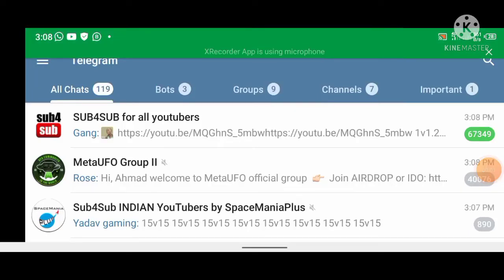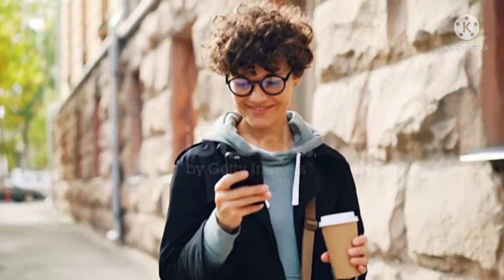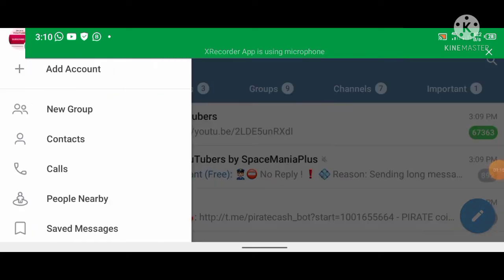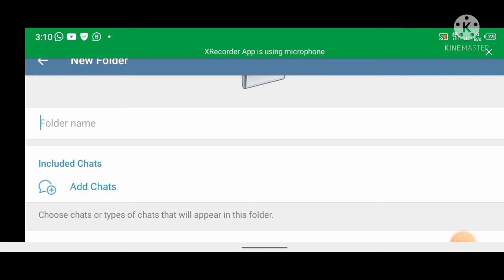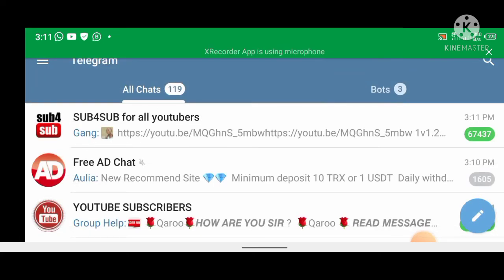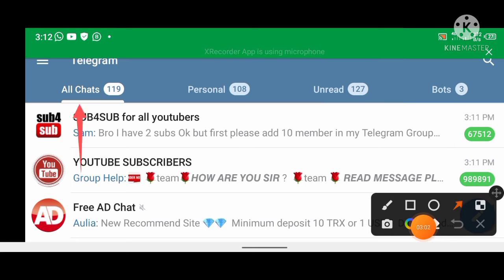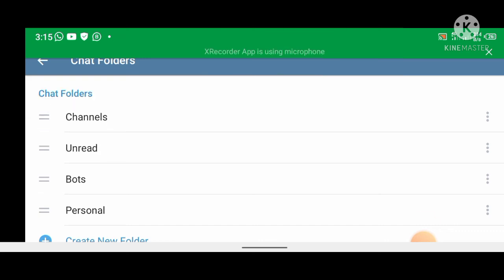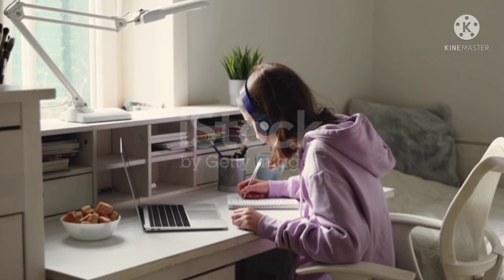how to create telegram chat folders || how to separate telegram chat || Latest trick and secrets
Mr jotech is owned and operated by N J JOSIAH.
If you have any questions or videos idea that you would like me to do, please comment and I will get to you, THANK YOU!

telegram folder
telegram folders
no telegram folder in android
can't find telegram folder
how to find telegram folder in android
how to find telegram folder in iphone
why my telegram folder is not showing
where is my telegram folder
how to create telegram folder
my telegram folder is missing
how to find telegram folder in android 11
can't find telegram folder in file manager
telegram folder android
telegram folder android 11
telegram folder android 12
telegram add folder
telegram archive folder
telegram app folder
telegram app folder not showing
telegram audio folder
telegram cache folder android 11
telegram download folder android
android telegram folder
android 12 telegram folder
android 11 telegram folder
how to add folder in telegram
telegram hide all chats folder
how to create folder in telegram android
telegram x folder in android
telegram folder bot
telegram folder by default
telegram directory bot
telegram folder not showing
how to make a folder in telegram
cara buat folder di telegram
cara buat folder telegram
cara buat folder dalam telegram
cara nak buat folder di telegram
macam mana nak buat folder telegram
macamana nak buat folder dalam telegram
nak buat folder dalam telegram
cara buat folder dalam group telegram
folder bot telegram
cara buat folder chat telegram
telegram folder chats
telegram cache folder
telegram cache folder iphone
telegram cache folder windows 10
telegram cache folder mac
telegram create folder
telegram cache folder linux
telegram cache folder ubuntu
telegram cloud folder
cannot find telegram folder
create telegram folder
change telegram folder to sd card
change telegram folder
telegram folder disappeared
telegram folder download
telegram folders desktop
telegram download folder windows
telegram download folder mac
telegram default folder
telegram download folder iphone
telegram desktop folder location
telegram data folder
telegram documents folder not showing
telegram download folder
iphone telegram download folder
telegram desktop download folder
how to send folder in telegram desktop
telegram desktop cache folder
telegram web download folder
how to change download folder in telegram
telegram folder empty
telegram folder limit
o que é telegram
how to create folder on telegram
telegram folders for chats
telegram files folder
telegram folder in file manager
telegram folder not found
folder telegram di file manager hilang
telegram folder missing in file manager
telegram icon for folder
no telegram folder in file manager
telegram folder not visible in file manager
telegram folder not showing in file manager
how to find archive folder in telegram
how to send file folder in telegram
folder file telegram
unable to see telegram folder in file manager
can't see telegram folder in file manager
telegram gif folder
telegram group folder
telegram group directory
telegram desktop gif folder
telegram folder not showing in gallery
how to create folder in telegram group
telegram gifs folder
how to get telegram folder in file manager
why telegram files not showing in gallery
folder telegram hilang
telegram hidden folder
telegram hide folder
how to use folders in telegram
how to hide telegram folder
how to find telegram folder
how to show telegram folder in file manager
how to delete telegram folder in iphone
how to open telegram folder in iphone
how to add telegram folder in mx player
telegram folder in android
telegram folder in iphone
telegram folder in android 11
telegram folder in android 12
telegram folder in pc
telegram folder in samsung
telegram folder in oneplus
telegram folder in realme
telegram folder icon
iphone telegram folder
i can't find telegram folder
i can't see my telegram folder
i don't have telegram folder
install telegram folder
how to create folder in telegram
how to send folder in telegram
how to make folder in telegram
where is telegram download folder
where is telegram cache folder in android
telegram folder java
telegram folder join
telegram folder json
telegram folder kali linux
telegram folder kali
telegram folder keeps disappearing
telegram folder keeps popping up
telegram folder keeps appearing
telegram folder knife
telegram folder knife kit
telegram folder kenapa
cara hantar folder ke telegram
cara send folder ke telegram
cara kirim folder  .